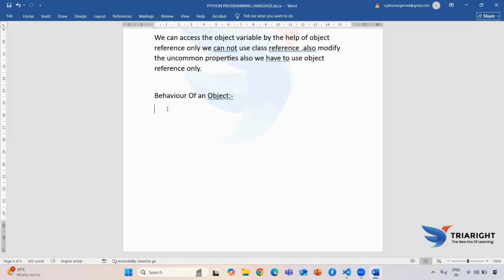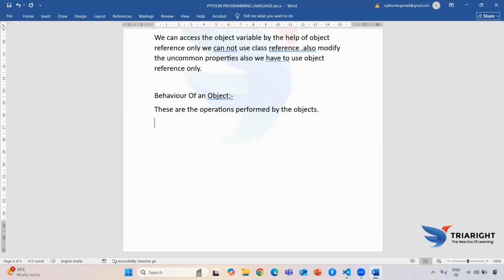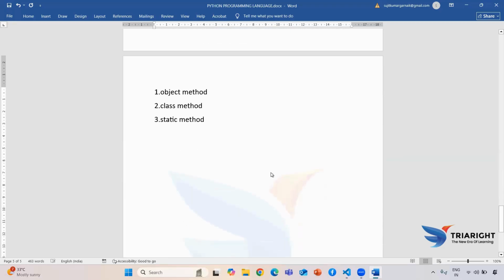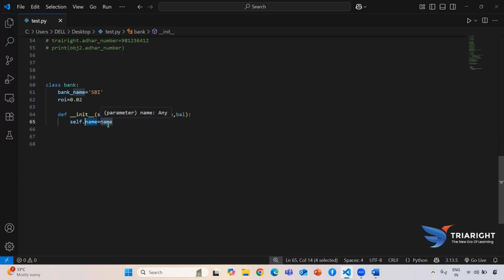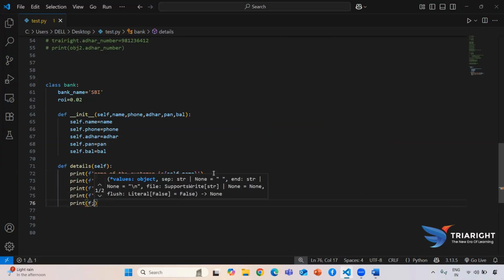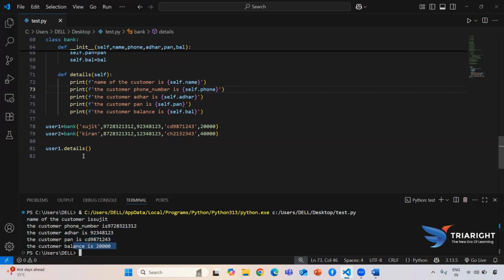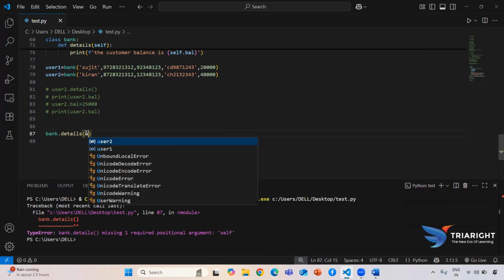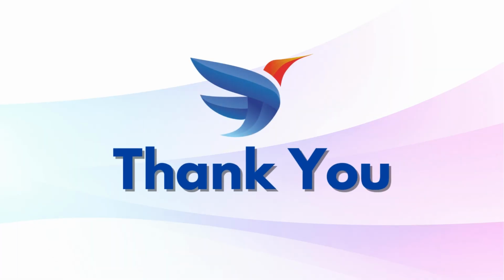Inheritance in Python | Object Oriented Programming | Python Tutorial Chapter 15 – Part 4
In this video, we’ll explore Inheritance in Python OOP, one of the core principles of Object-Oriented Programming that helps in code reusability and hierarchy building.

📘 What You’ll Learn in this Video:

✔️ Introduction to Inheritance in Python
✔️ Types of inheritance – Single, Multiple, Multilevel, Hierarchical, Hybrid
✔️ Understanding base class and derived class
✔️ Using the super() function
✔️ Practical coding examples of inheritance in real-world scenarios

This tutorial is perfect for students, beginners, and professionals who want to master object relationships and code reusability in Python.